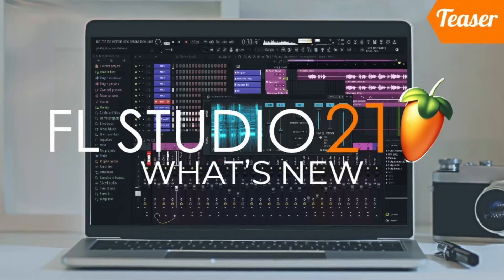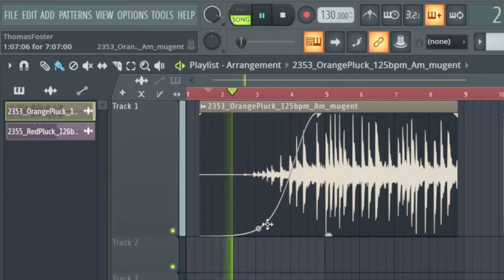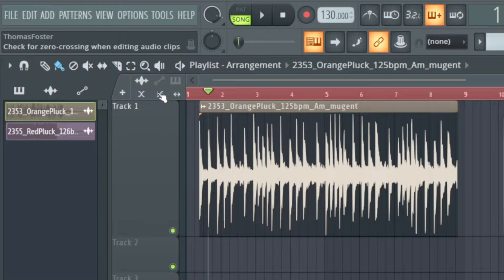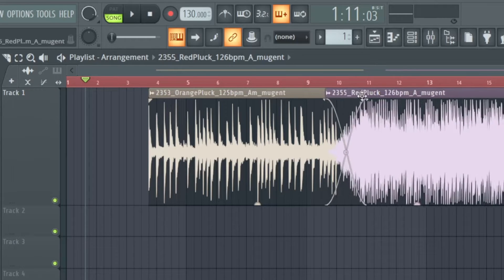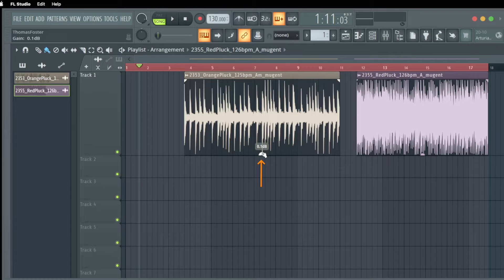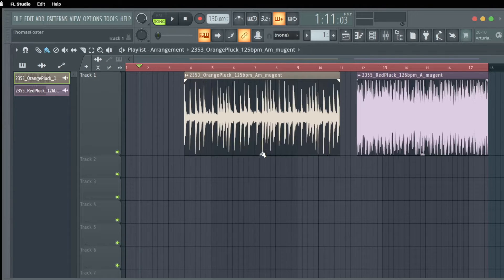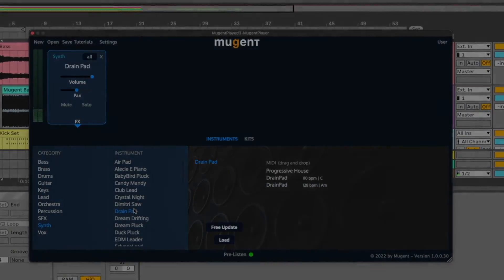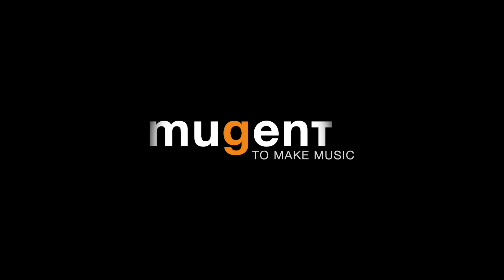FL Studio 21 Fades, Crossfades & Gain, Tutorial in 4 minutes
New in FL Studio 21 are the fades or crossfades and the gain function. In this video I show you how it works.

Focus: Audio Clips
Show Fade eding Controls
Stretch Audio